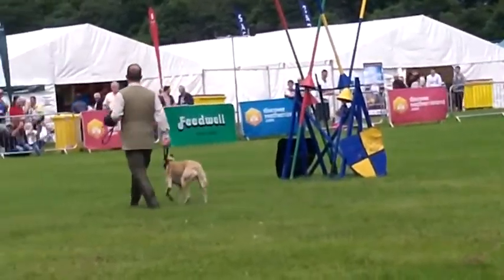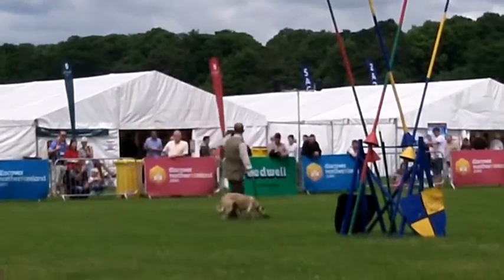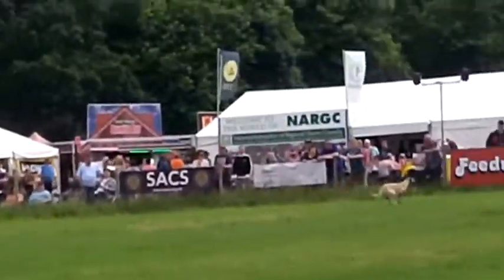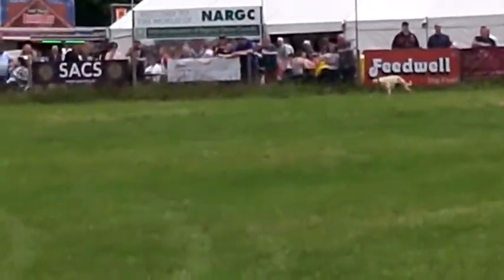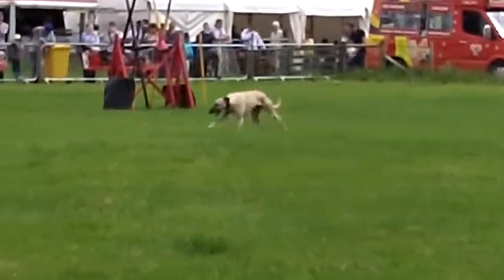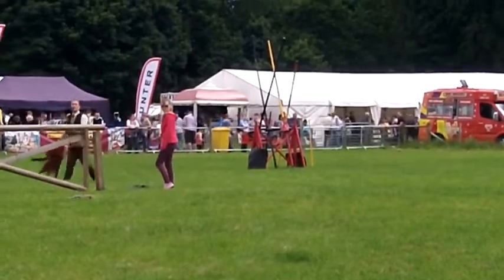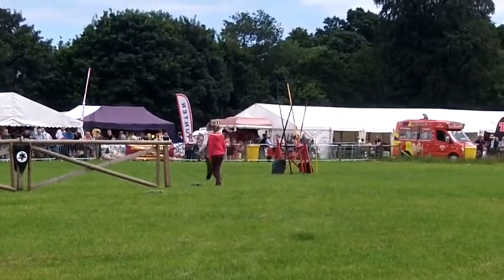Jade trains like a dog!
Lamping, lurchers & long nets...
O an a daughter who trains like a dog!